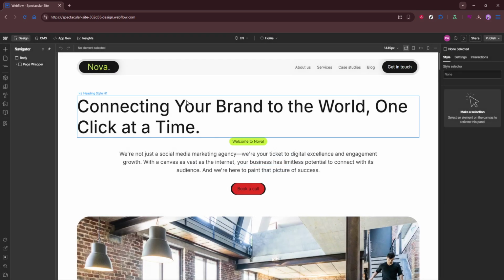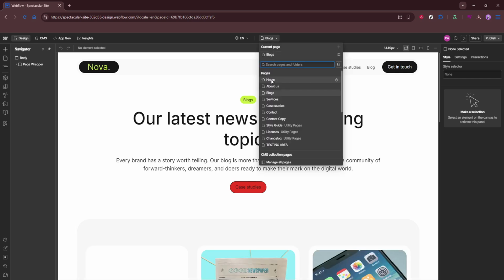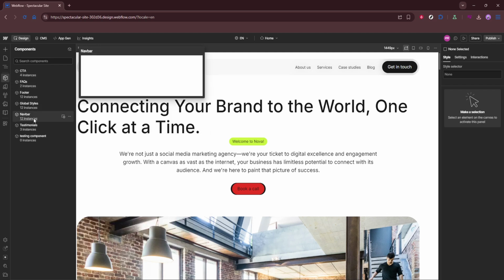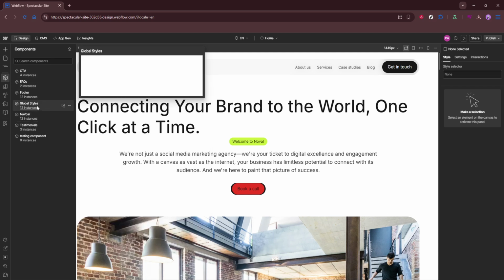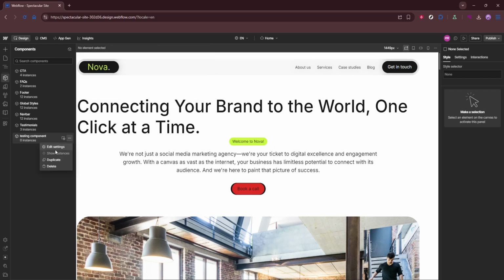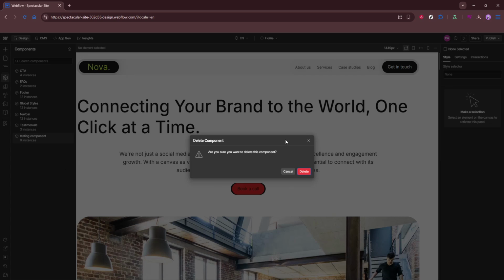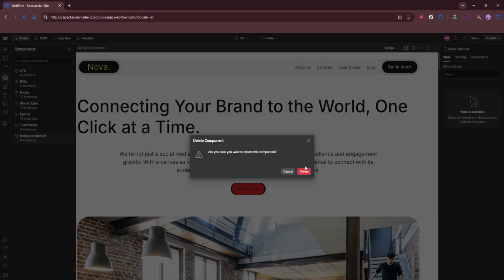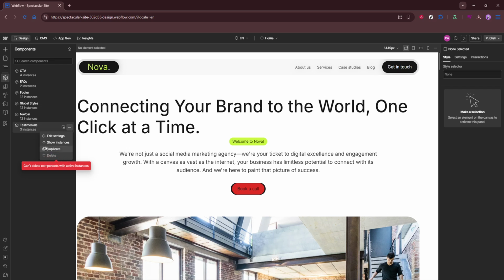How To Delete Component Webflow Tutorial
In today's video we cover How To Delete Component Webflow Tutorial